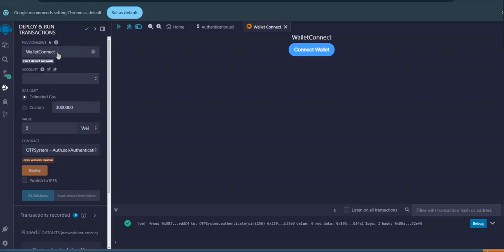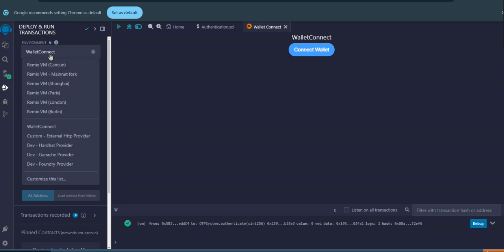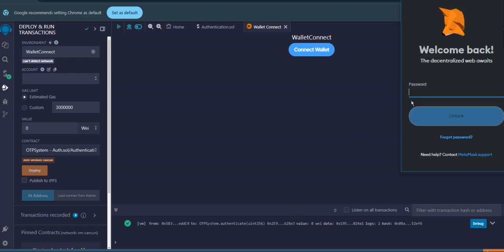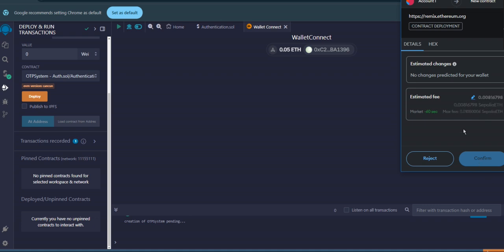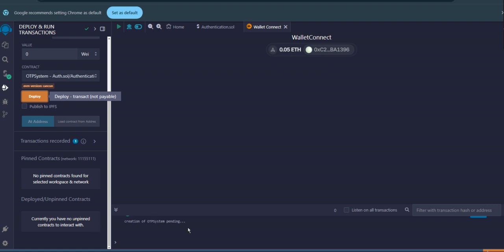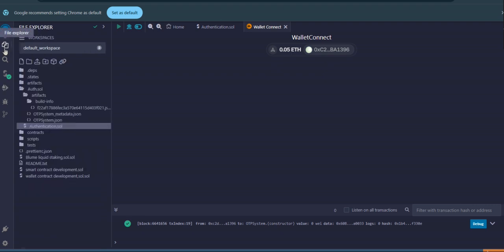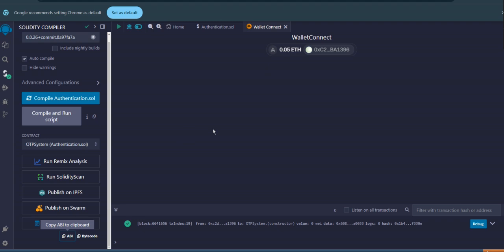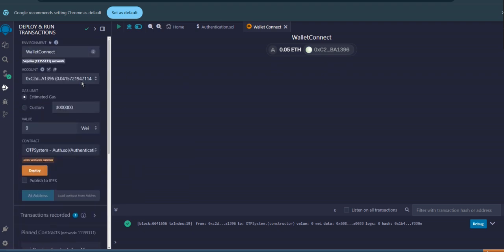Connect Your Wallet to DApps 🔗💰 | Web3 Wallet Integration Tutorial